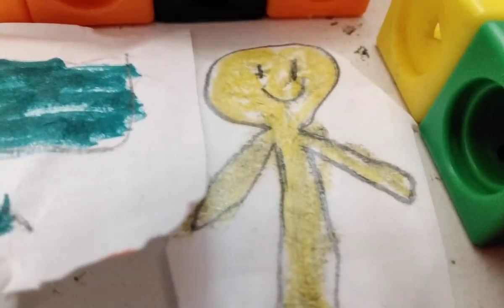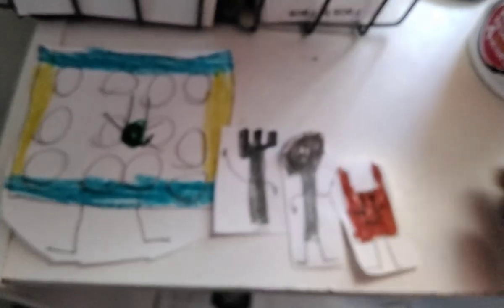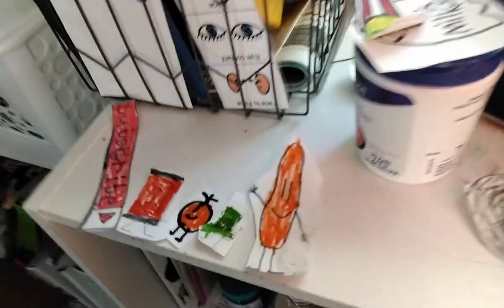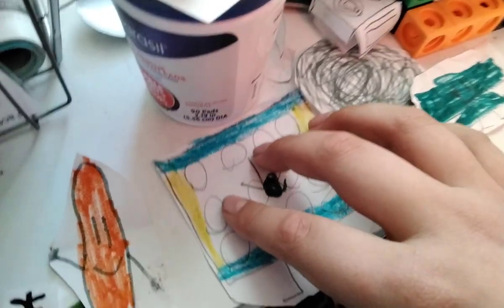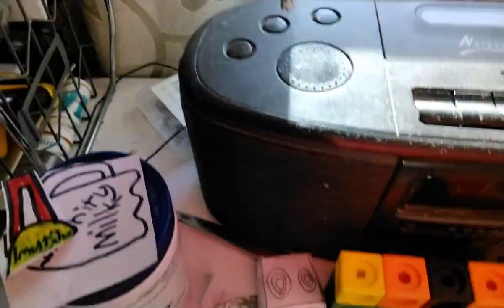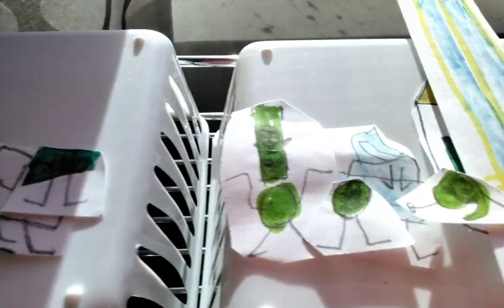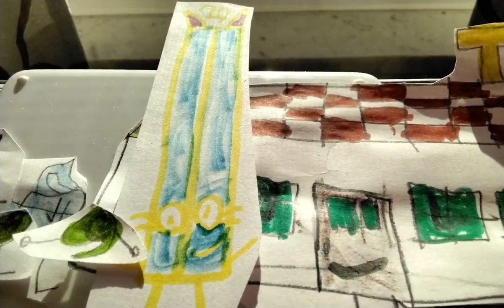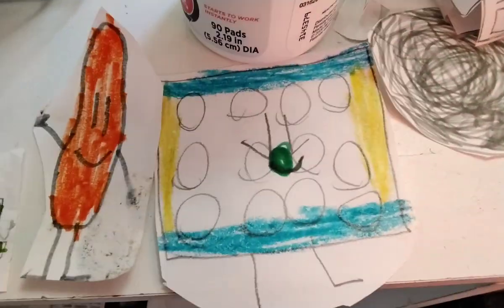paper objects Take 6 episode 17 the finale our winner and 5 other Winners Get It